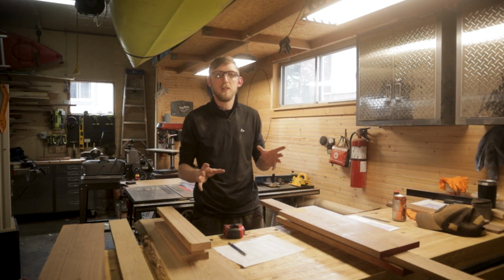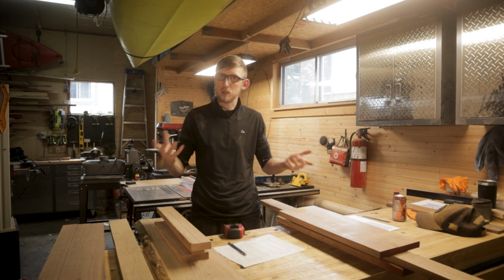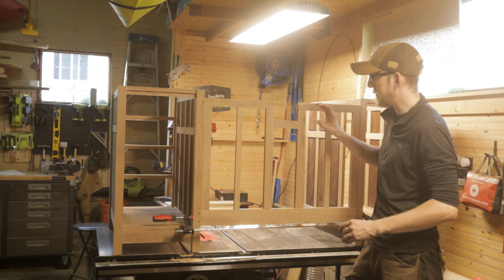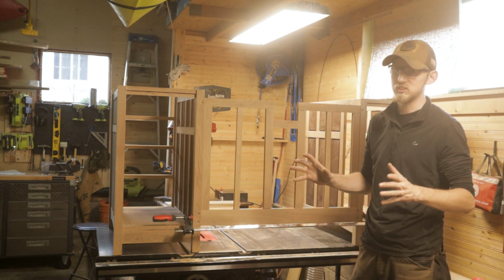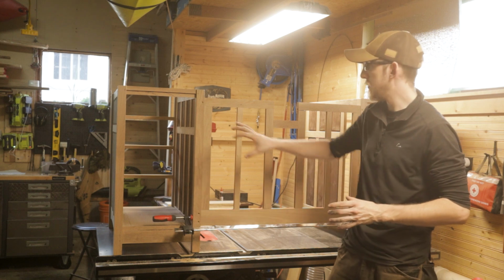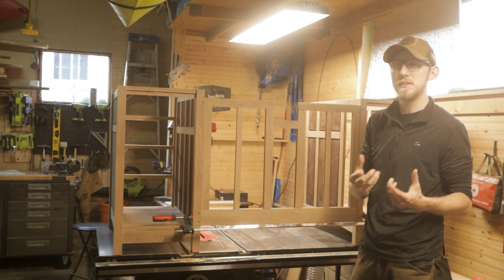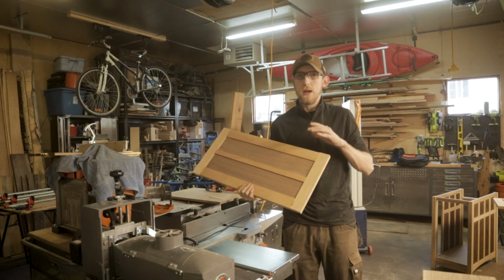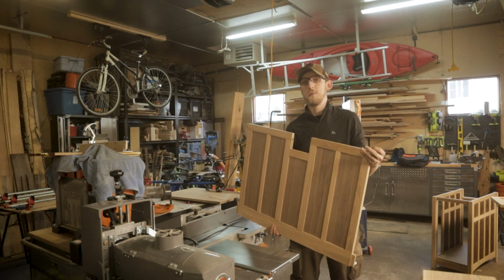Office Desk - Pt. 9 | Building the back panels | Fine Woodworking